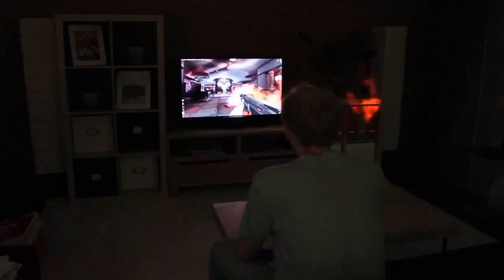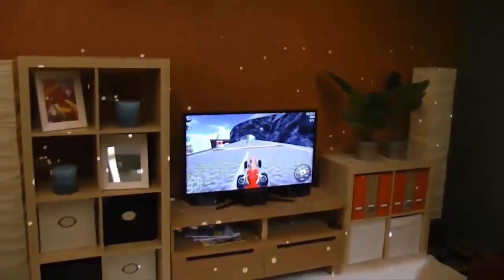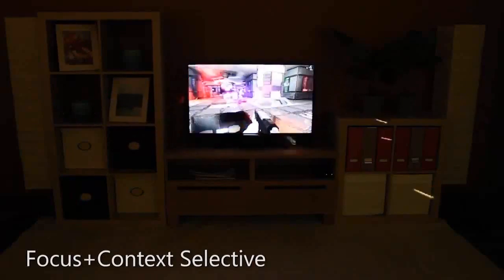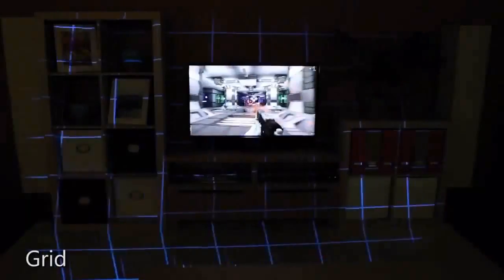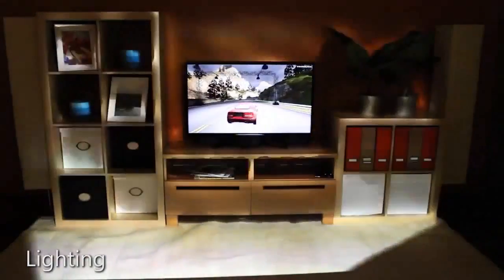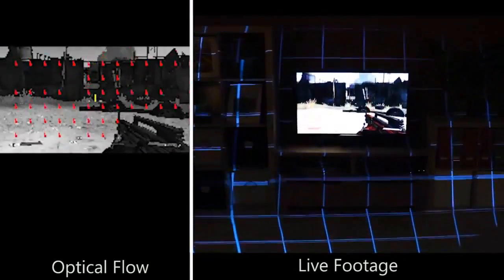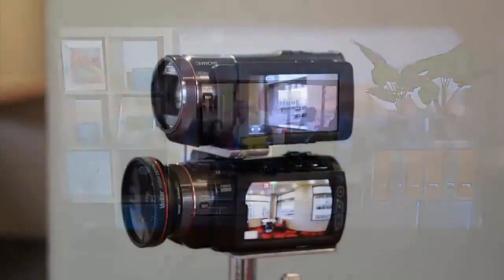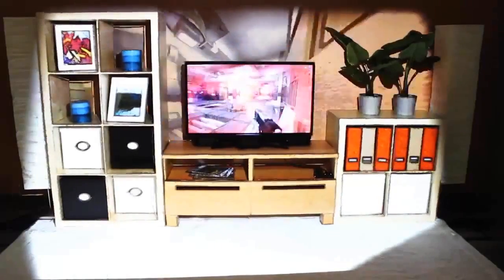IllumiRoom : la Démonstration de la technologie Xbox ONE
L'IllumiRoom, nouvelle technologie de la console de Microsoft
 L'Illumiroom est une toute nouvelle technologie qui permet d'agrandir la zone de jeu en projetant l'image sur les murs de chez soi via des hologrammes !

Xbox ONE IllumiRoom Démo.
Ne manquez pas la présentation officielle de cette toute nouvelle technologie ! Abonnez-vous dès maintenant pour ne pas rater la bande annonce en francais, FR (French) VF ou VOST du moment, des trailers cinématiques et vidéos de gameplay des jeux video à venir sur JeuxActu !